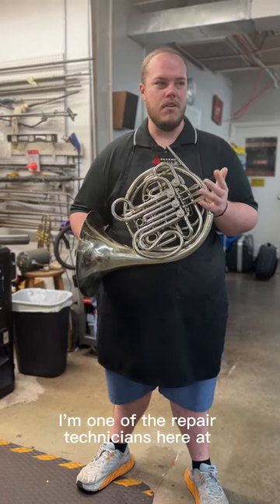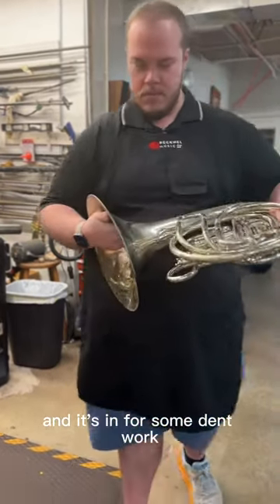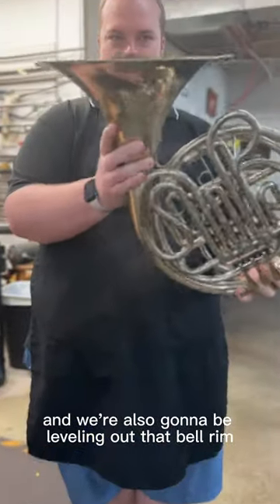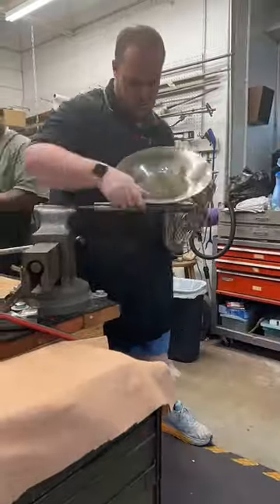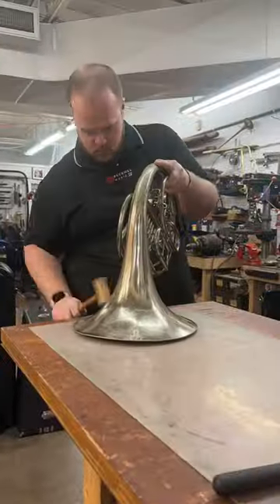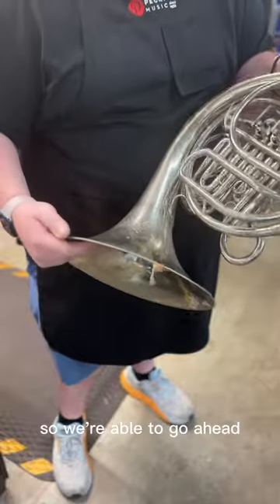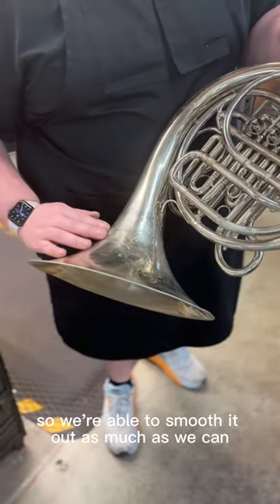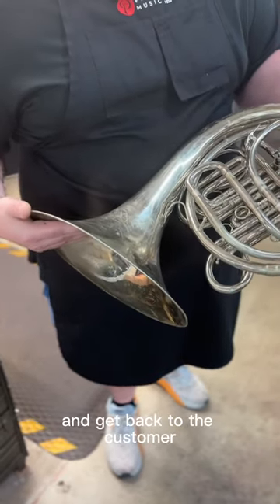French Horn Dent Repair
This 1980’s Holton French Horn needed some dent repair work, so Rich did what he does best and brought it back to life!